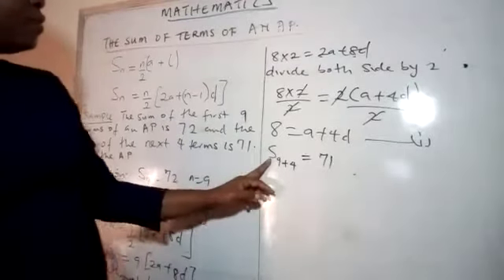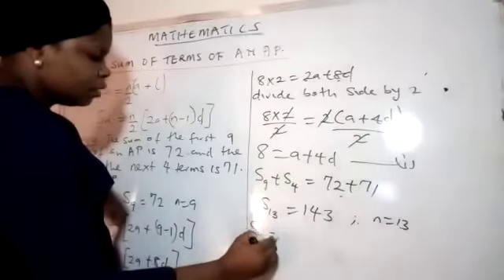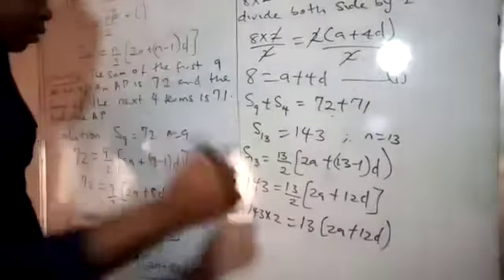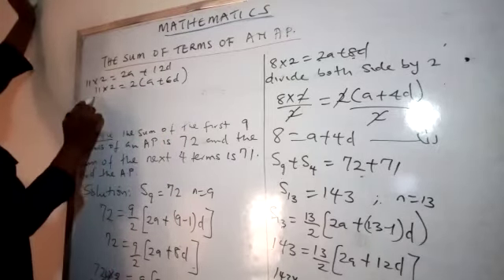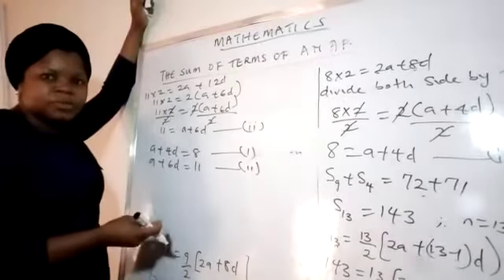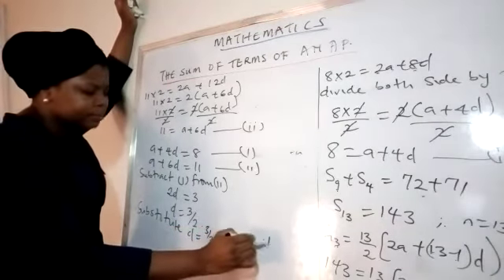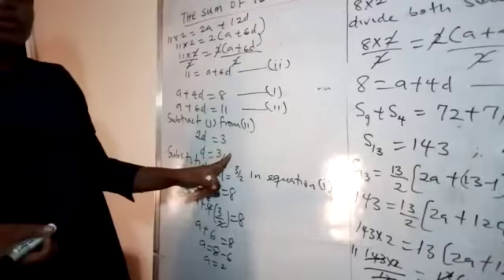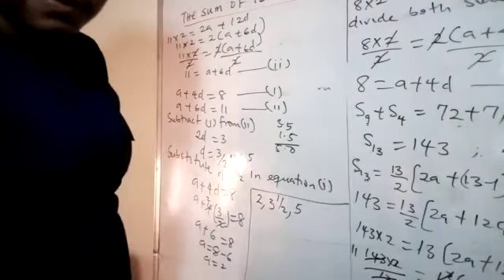Example 2 on sum of Arithmetic Progression (continuation)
Video from Maths Educator Basirat Ajayi